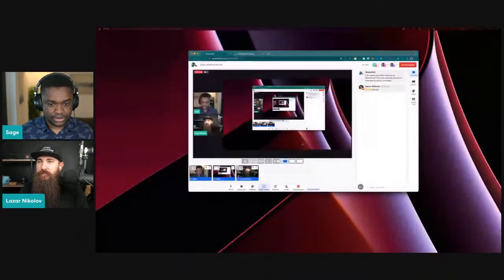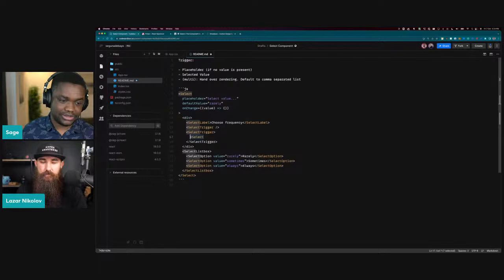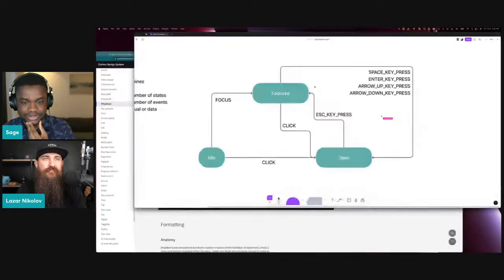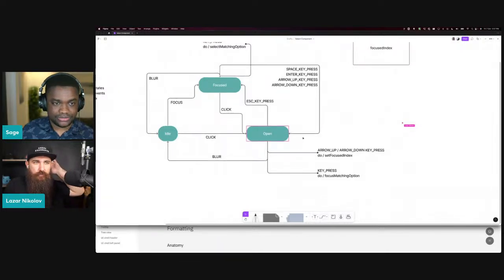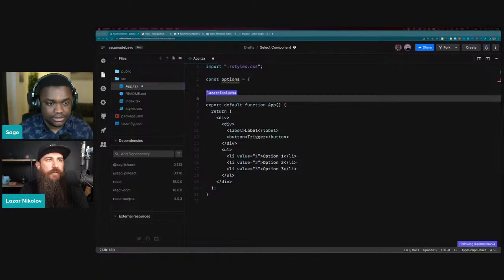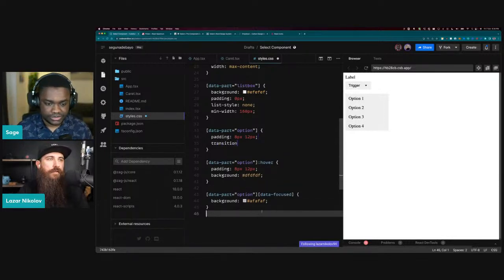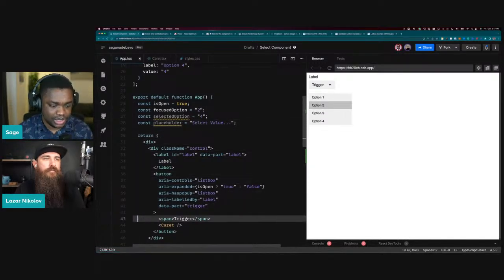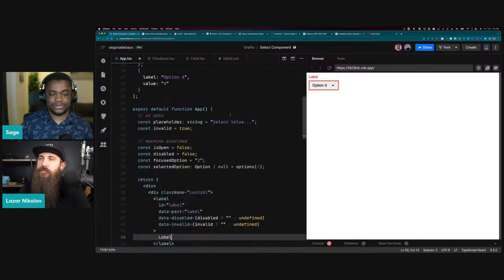Design System Friday: Select component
Let's build a select component using state machines and Zag.js